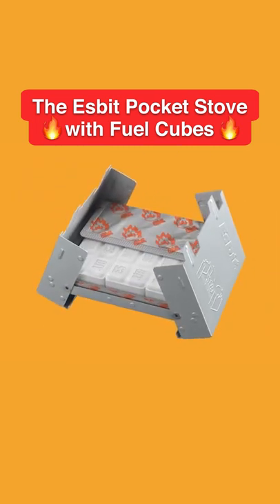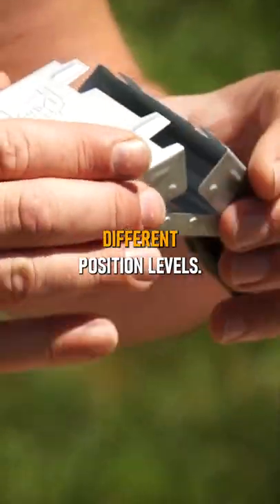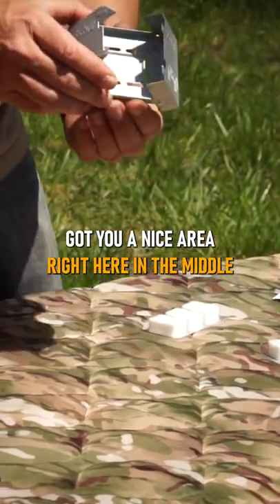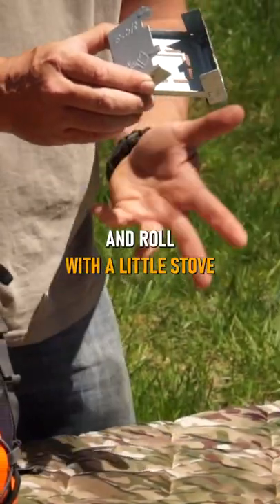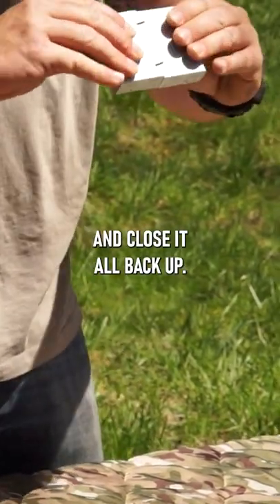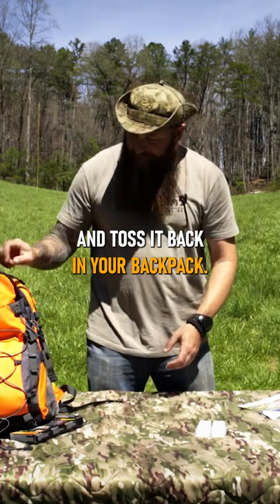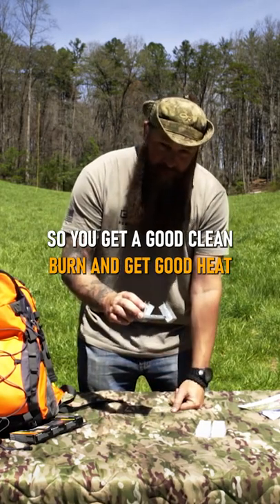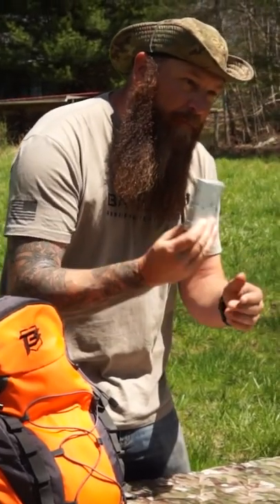Pocket Stove | Esbit | Camping Gift Box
Cook anywhere you go with this pocket stove!